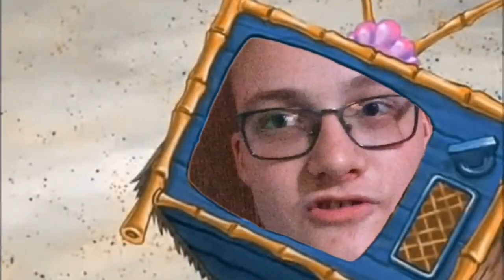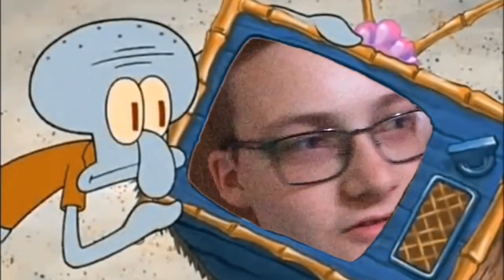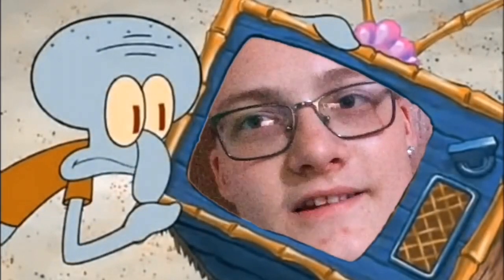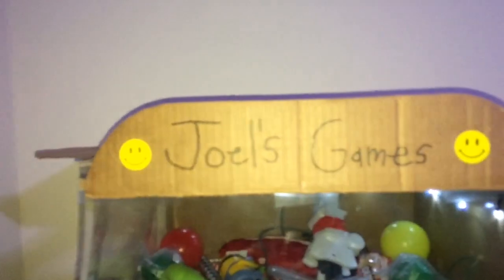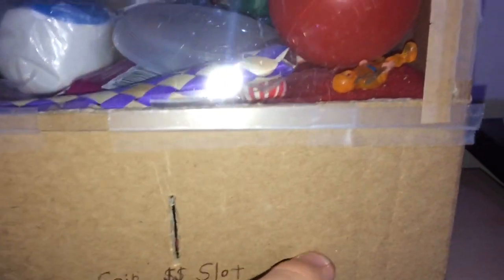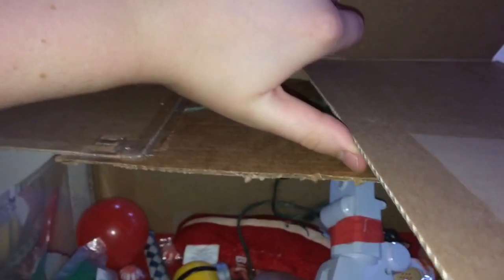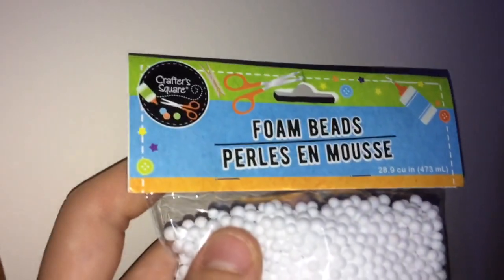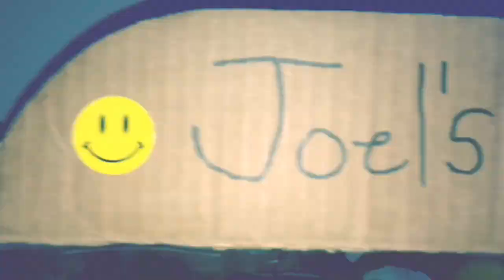Homemade Claw Machine and Game Room Tour!!!